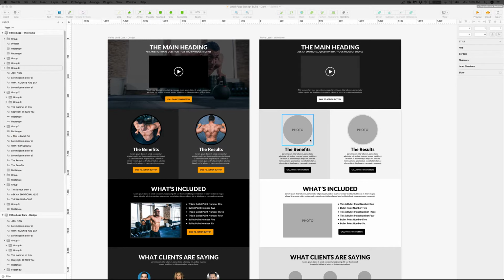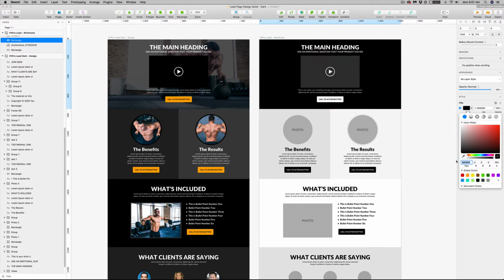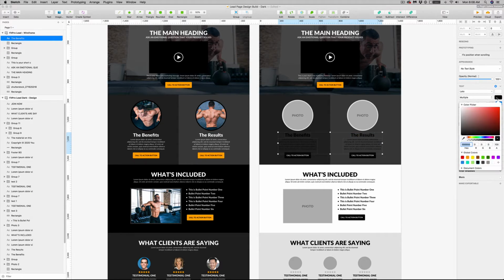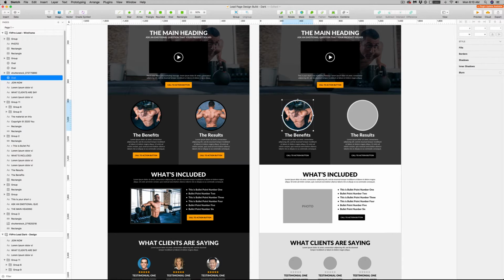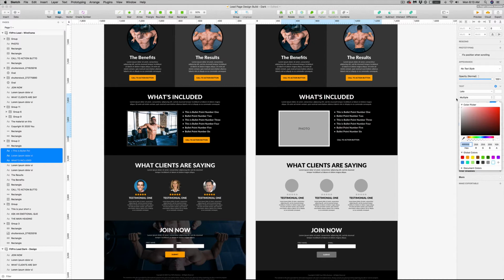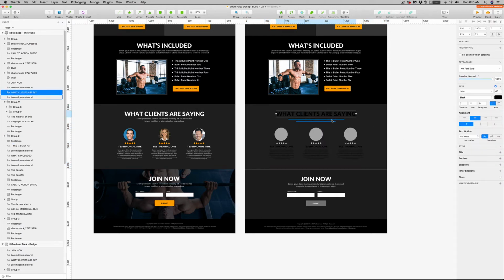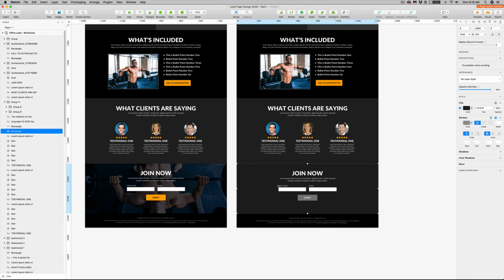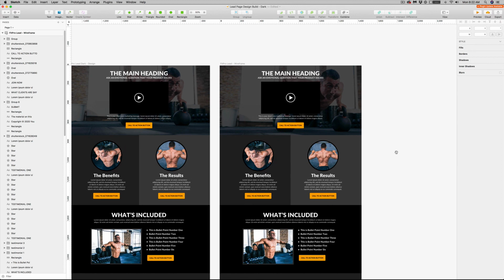How to Design a Fitness Landing Page in WordPress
In this next video tutorial I will be showing you how to take your previously created web page wireframes and design a fitness landing page using the Sketch design software and your brand style guide.

FitPro MasterCourse Includes:
55 + Value Packed Video Tutorials
25 + Downloadable Action Guides
30 + Web Design Layouts & Graphic Templates
Mentoring and Consulting From a Professional

FitPro WebLauncher Includes:
A Professionally designed and customizable website.
Easy to use drag and drop page builder so you can quickly design unlimited pages without ever touching a single line of code.
Membership integration to protect your valuable content to only your paying members.
Fast, reliable, secure website hosting and server management.
Integrated online form builder to capture valuable leads.
Free Secure Socket Layer certificates to secure and protect your website
Email marketing integration so you can retarget potential customers.
Payment processing so you can collect payments from your customers and manage their accounts.
And 24/7 support just in case you run into any problems or need assistance.